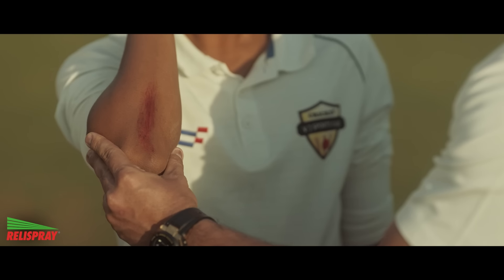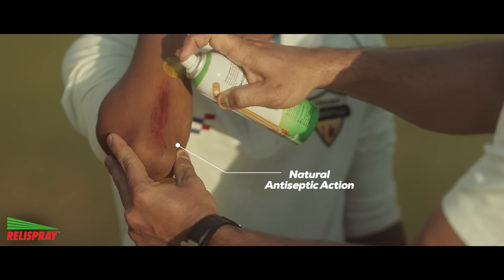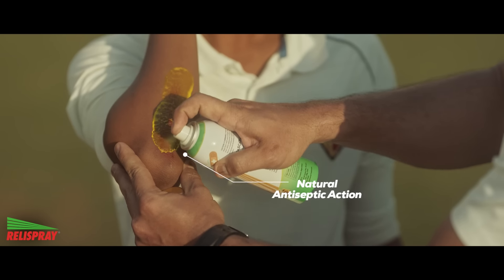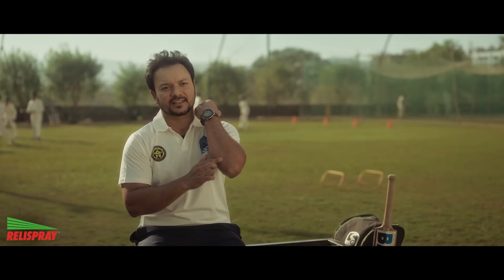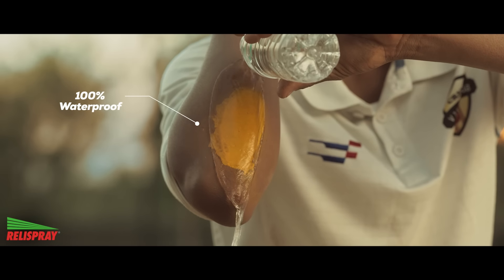Relispray Bandage Spray | Bandage in Spray Form | Coach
Coach Sharukh Pathan trusts Relispray's revolutionary Bandage Spray to get his athletes back in the game quickly! This unique, Haldi-infused formula instantly stops bleeding, protects wounds, and forms a waterproof, skin-like layer that makes movement easier in comparison to regular bandages.

Relispray Bandage Spray, essential for every athlete's kit – Taaki AapJeeteinInjuriesNahi